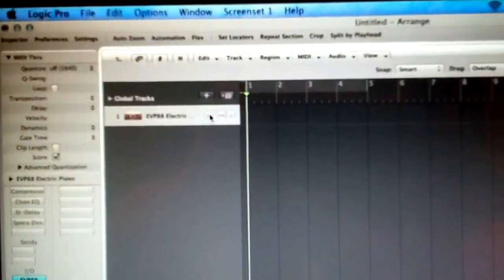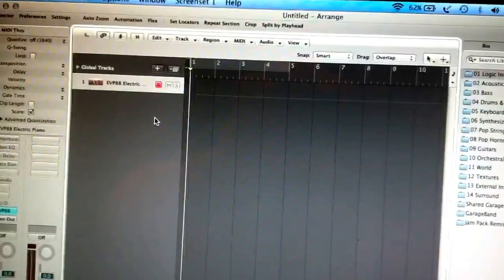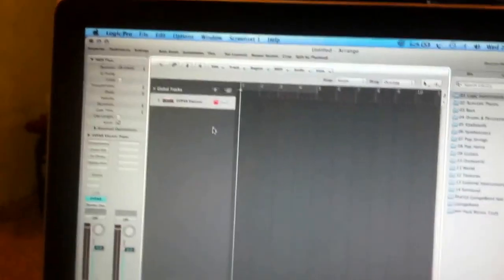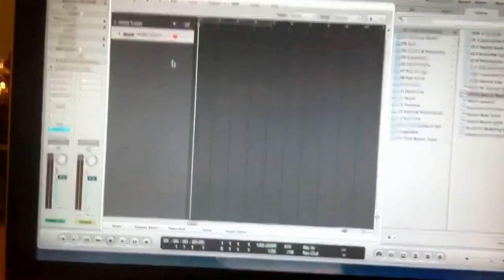Logic Pro 9 and MIDI Issues...help!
And yes, I did adjust the I/O section of the software.  I've been using this setup for the past couple of years, but then one day it decides to quit functioning properly. Annoying.